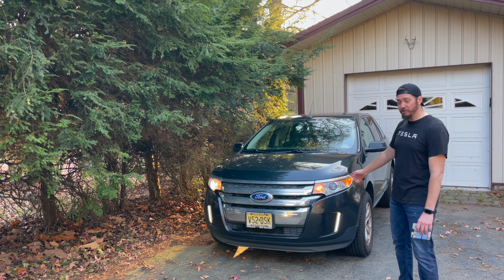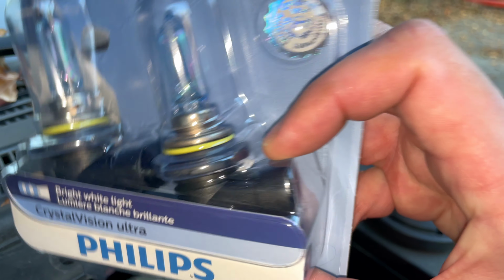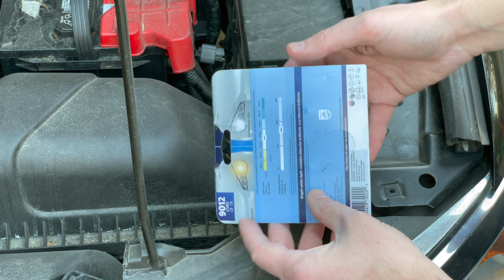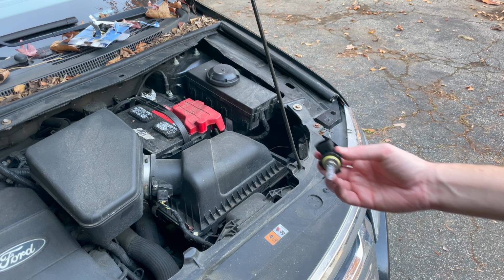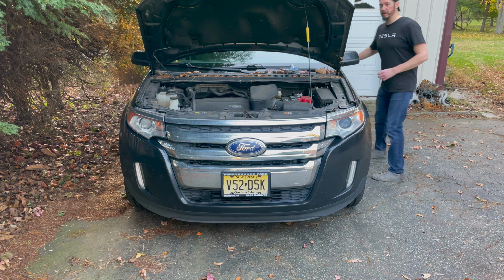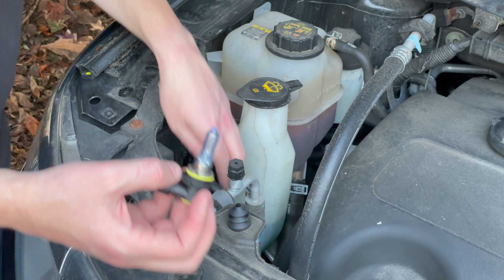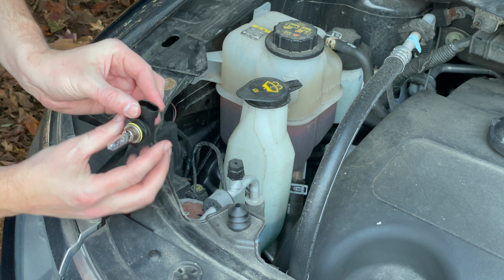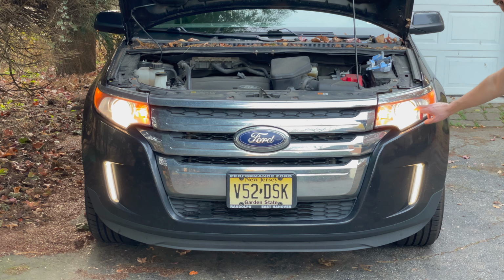HOW TO: Ford Edge / Lincoln MKX / Headlight Bulb Replacement (2011-2014)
This thorough How To video shows you how to easily replace the driver and passenger side headlight bulbs on your 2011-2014 Ford Edge or Lincoln MKX.

Part Needed: Philips 9012CVB2 CrystalVision Ultra Upgrade Headlight Bulb (9012 HIR2), 2 Pack
This is the exact bulb used in this video